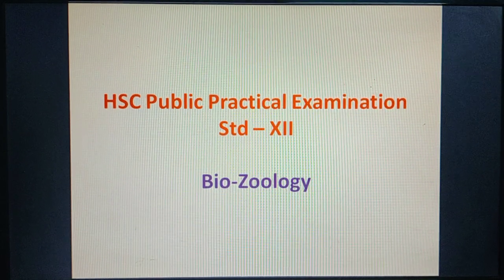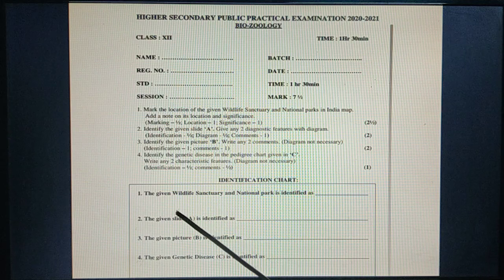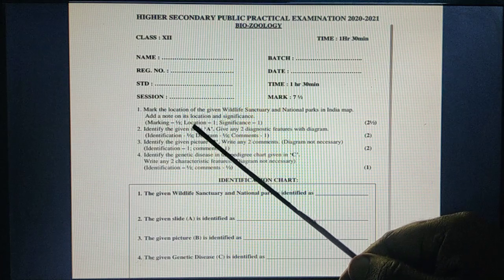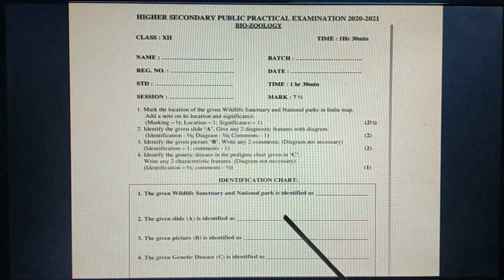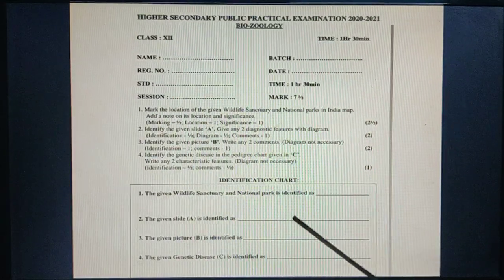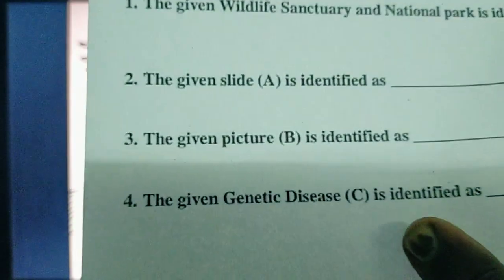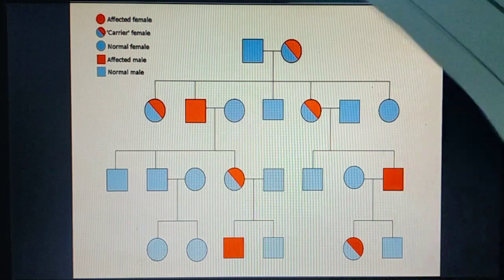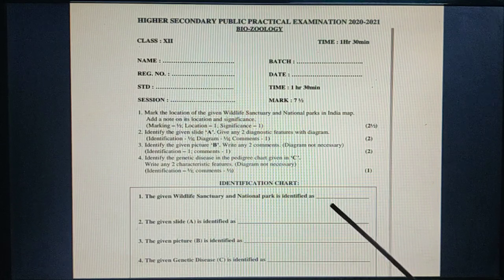Bio-Zoology Practical std XII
XII Bio Zoology practical